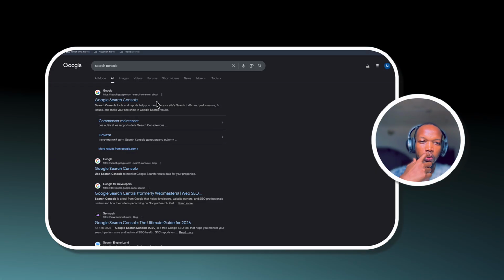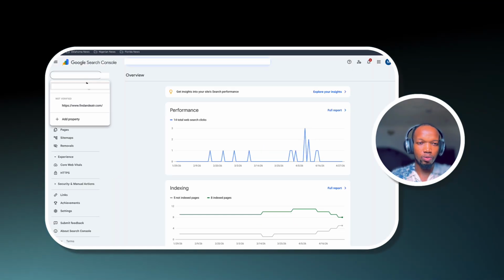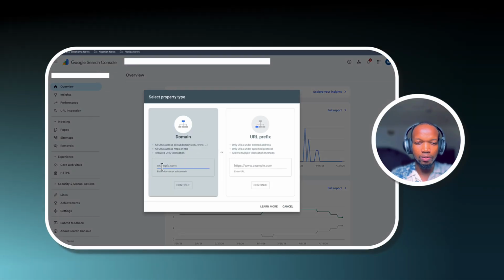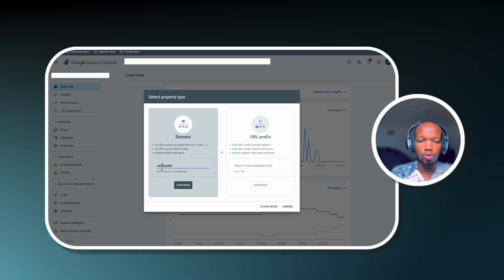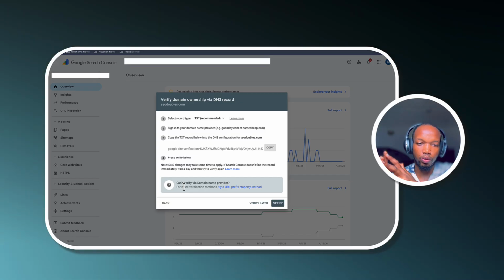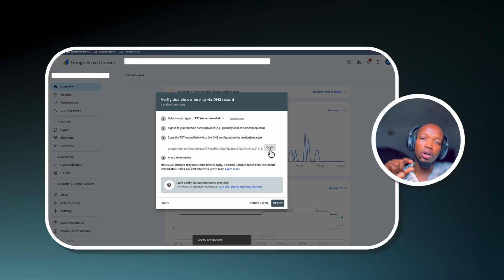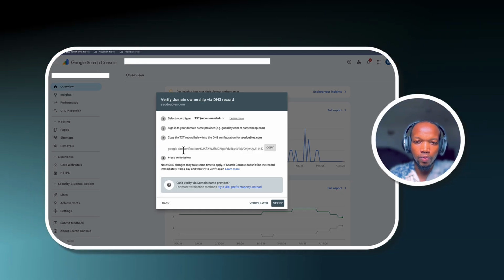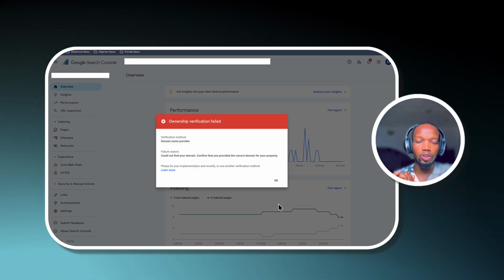Setting Up Your Search Console - SEO Academy Sessions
Headline: Start Your SEO Journey: How to Set Up Google Search Console

Welcome to the Academy! In this session, we're diving into the most essential tool for any SEO professional: Google Search Console (GSC). Whether you're starting a fresh project or optimizing an existing site, GSC is your command center for tracking performance and health.

In this video, you will learn:

How to sign up for a Google Search Console account from scratch.
Step-by-step instructions on adding a new property (domain) to your account.
How to verify your site using CPanel/DNS records or HTML tags (perfect for Blogger users!).
A sneak peek into setting up Bing Webmaster Tools for broader reach.

Make sure to have your CPanel or backend access ready as we walk through this together. See you in the next session!